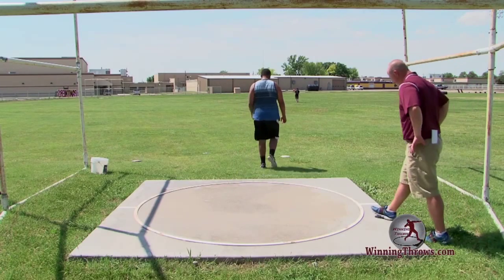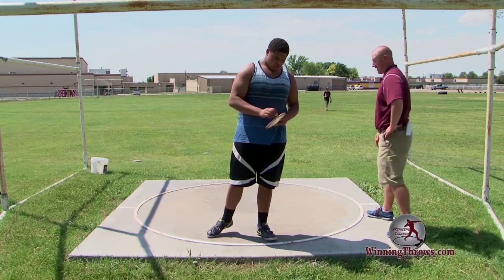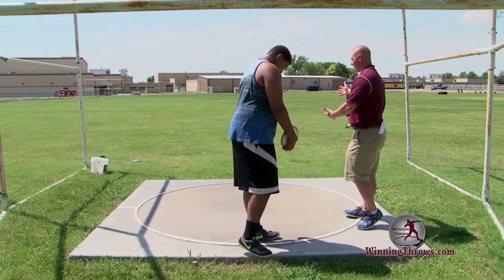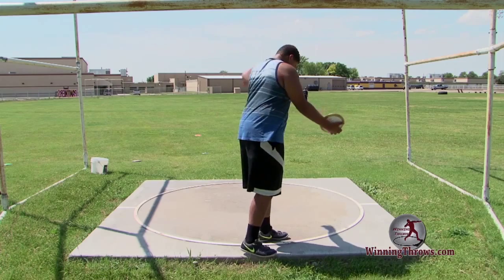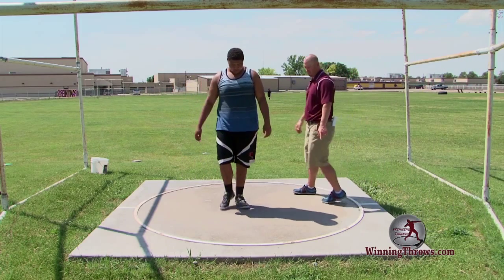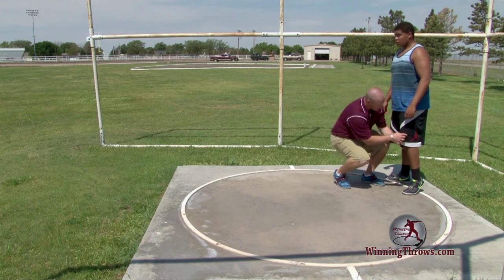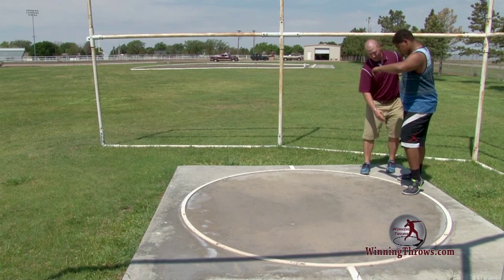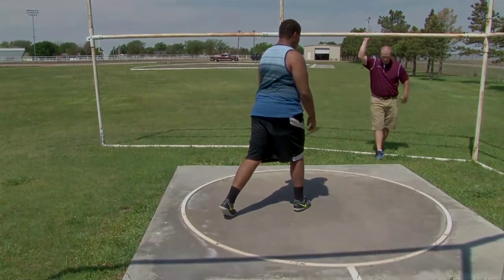Discus Entry Drills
Discus Drills